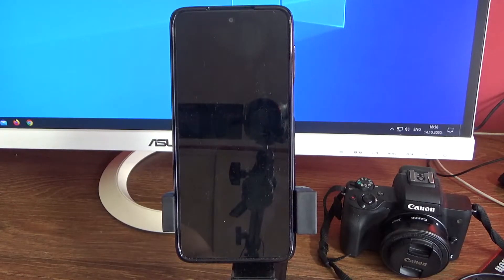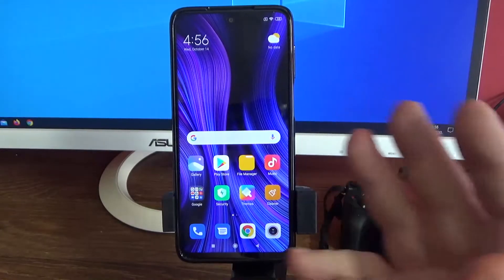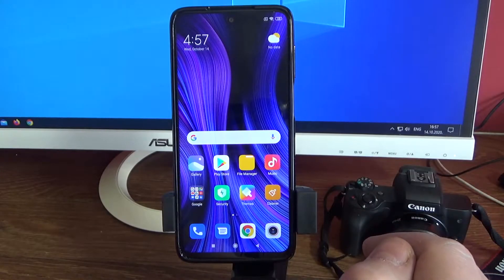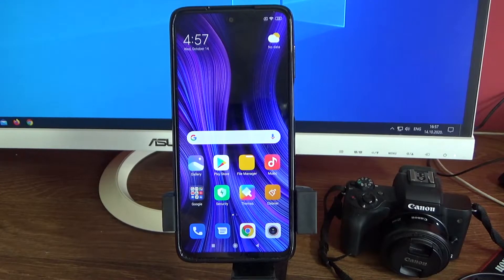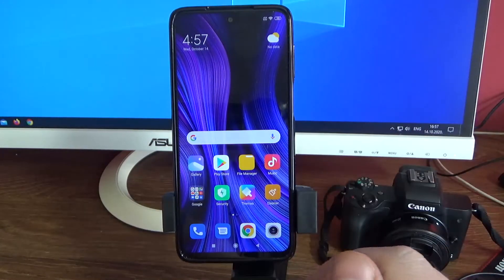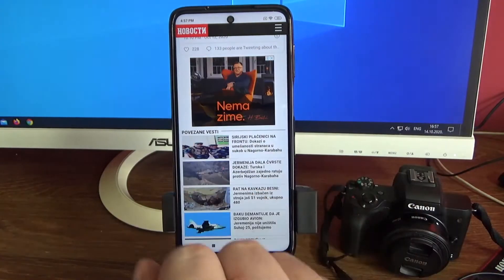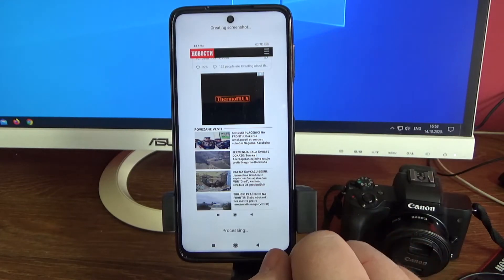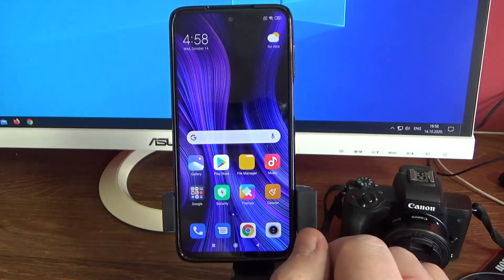xiaomi redmi note 9 pro how to take screenshot and scrall screenshot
xiaomi redmi note 9 pro how to do screenshot and scralling screenshot with 3 fingers and othe methods. android 10 miui 11 version.